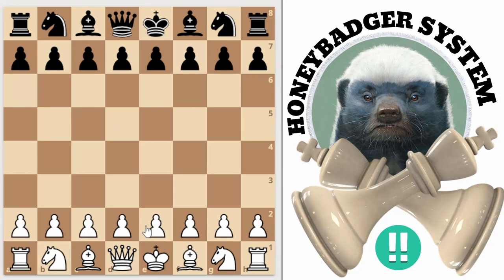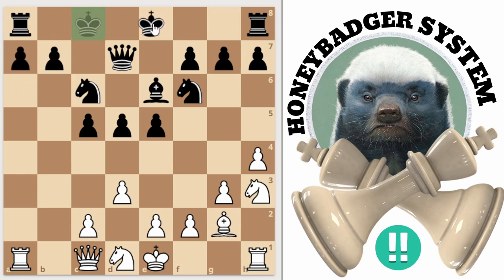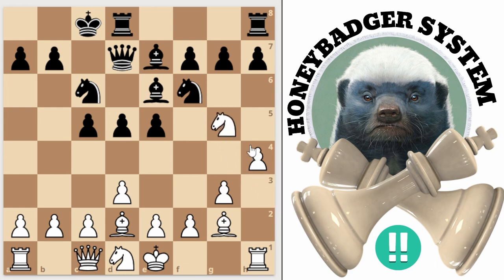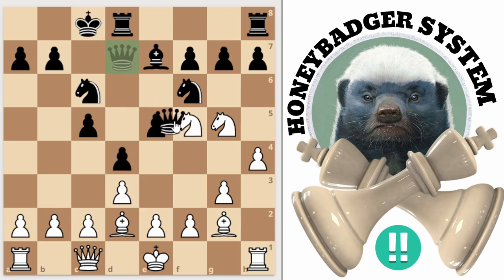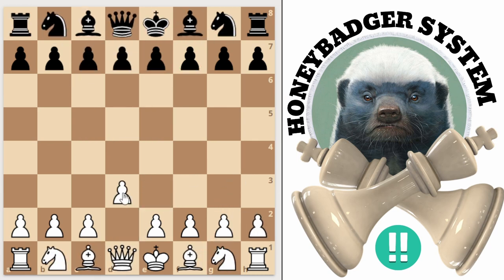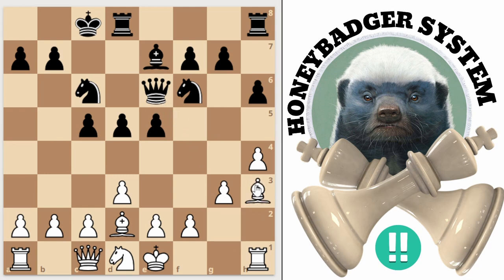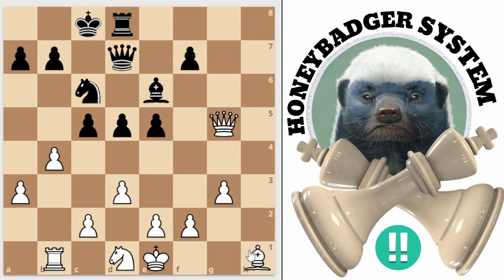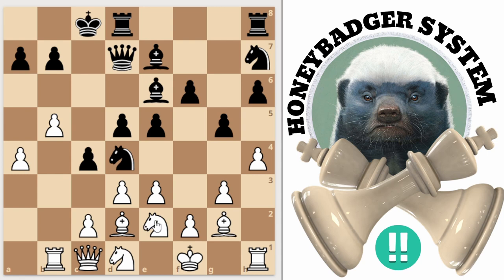HONEYBADGER SYSTEM: WHEN THEY CASTLE QUEENSIDE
MORE VIDS TO COME